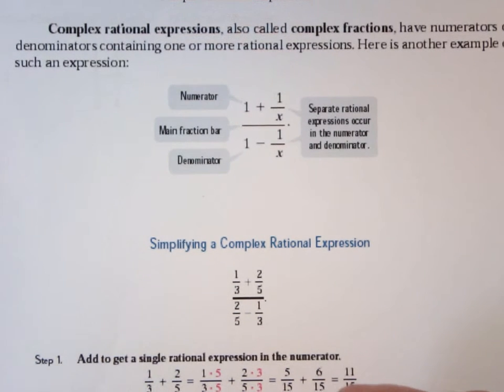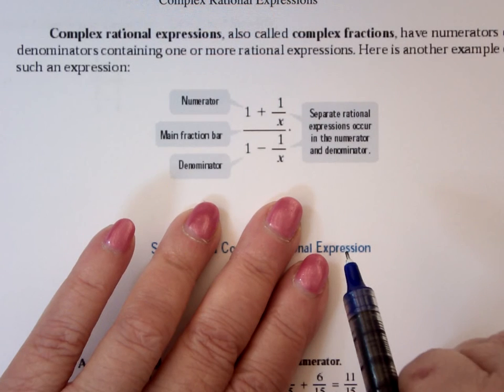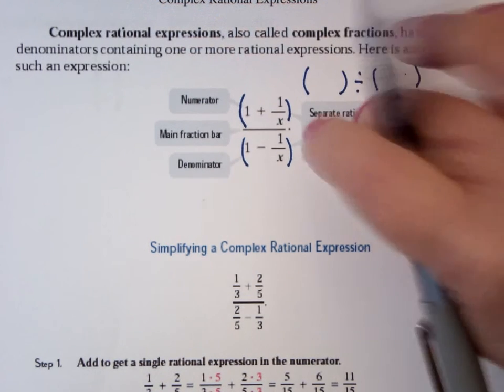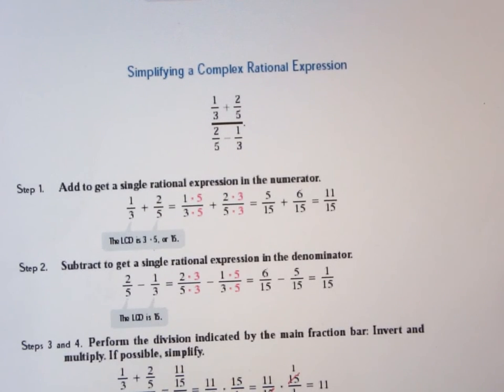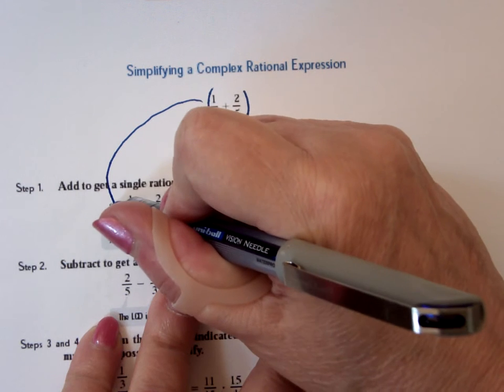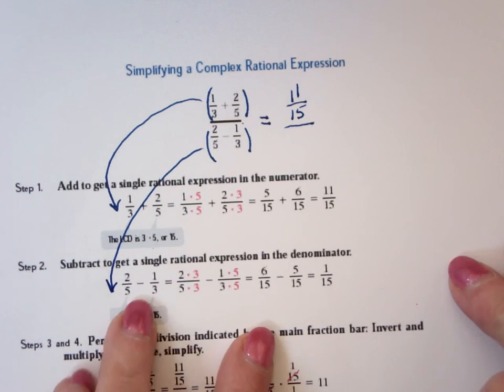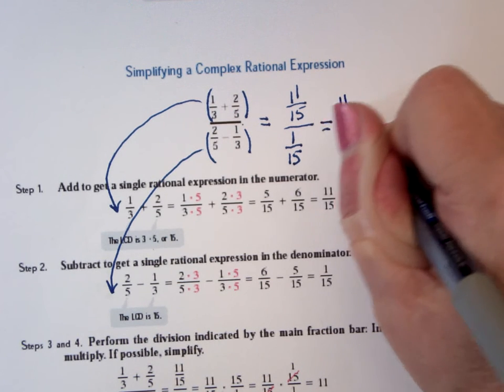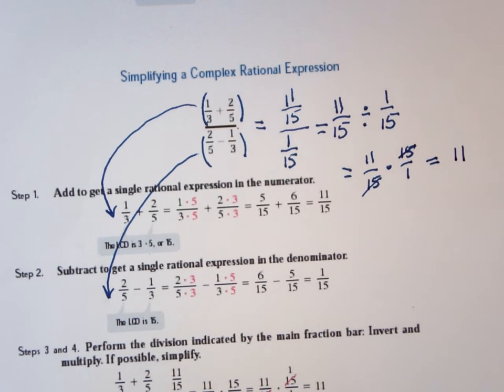7 4 page 26